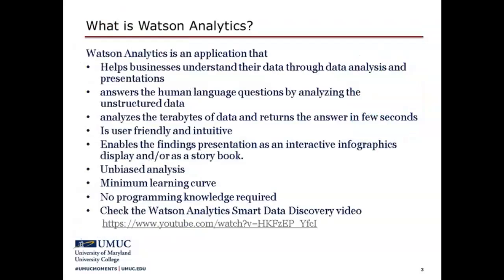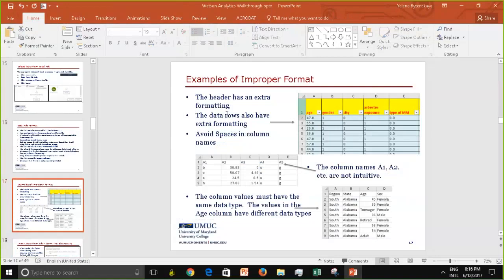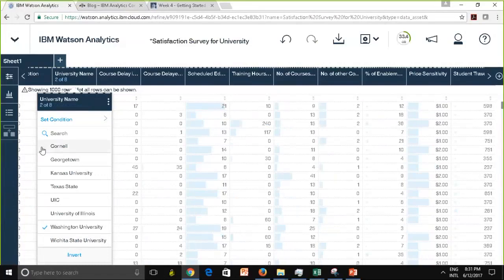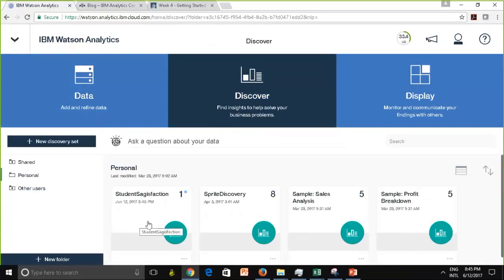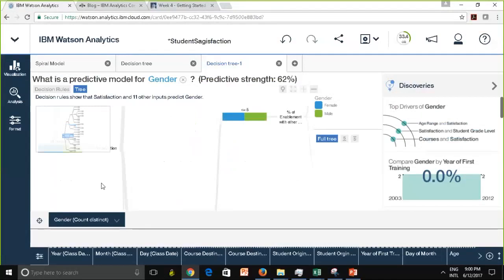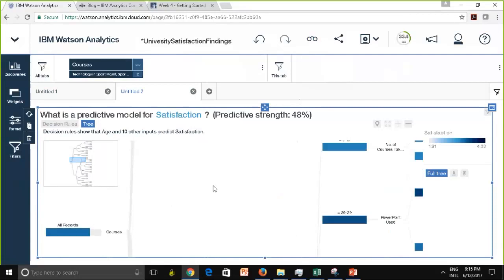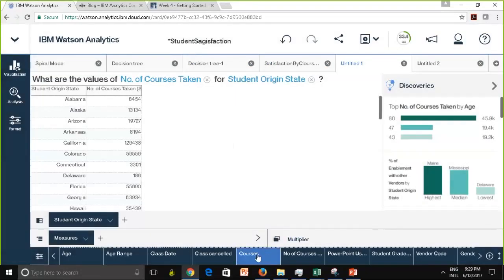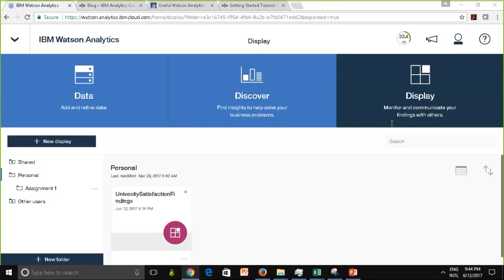DATA 610 Watson Analytics walkthrough Summer 2017, June 12